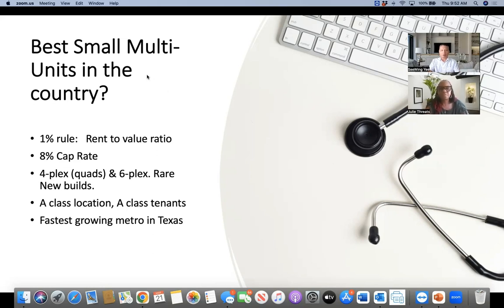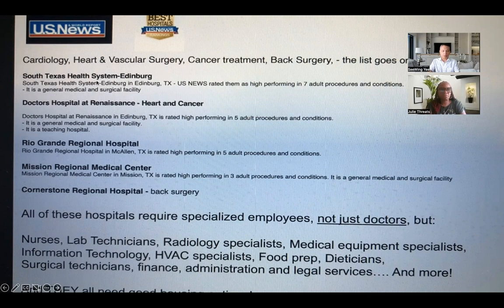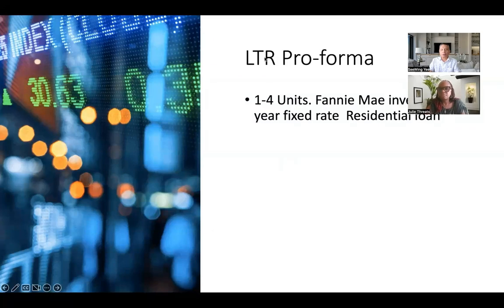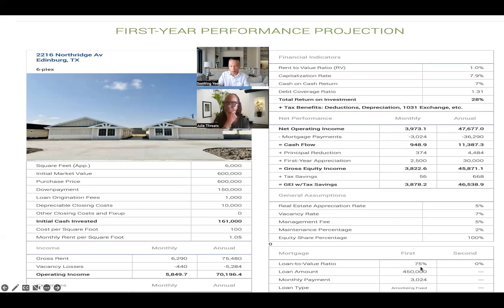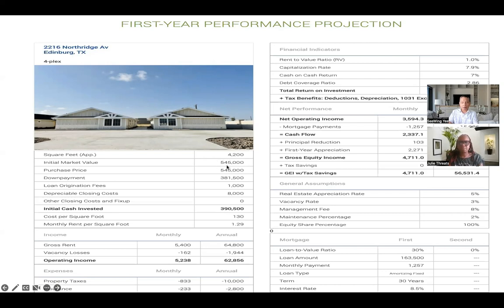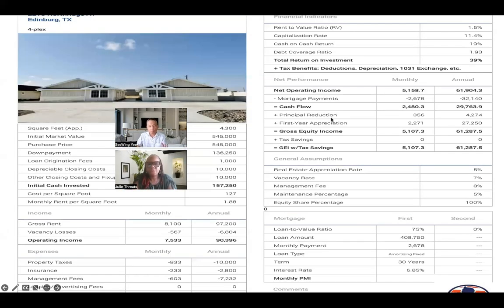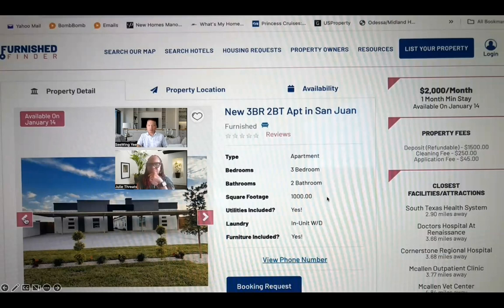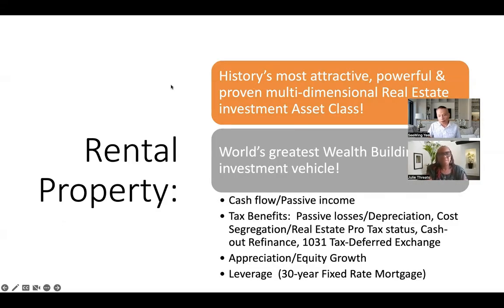Lucrative 4/6 Multi-Units: New Builds Now Available In An Emerging Market You Might Not Expect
Are you seeking the best small multi-unit opportunities in today's real estate market? Then, look no further than today's episode of the Seewing Yee Turnkey Real Estate Investing Podcast, featuring an insightful discussion with Seewing Yee and Julie Threats.

Here are some of the main takeaways from today’s video podcast:

1. Prime Market Opportunities

- Location Matters: Find multi-unit opportunities in robust housing markets with potential for high returns.

- Focus on Cash Flow: Look for properties that meet the 1% rule, where the gross rent is 1% of the purchase price.

2. Ideal Market That Honor The 1% Rule!

- Midwest Gems: Discover how markets like Indiana, New York, Ohio, Missouri, and Michigan offer older homes with high rents, allowing you to meet the 1% rent-to-value rule.

- Hot Markets in the South and Southeast: Explore opportunities in fast-growing housing markets in Florida and Texas and understand the rental dynamics in these markets.

3. Why Invest in South Texas Now?

- Thriving Healthcare Industry: Learn about the booming healthcare industry in South Texas, which presents an opportunity to attract high-quality, reliable tenants like medical professionals, creating a stable renting pool.

- Metro Growth & Affordability: Understand the projected growth and affordability of the South Texas market, positioning it as a potential fifth-largest metro in Texas and a lucrative investment destination.

4. Financial Strategies and IRA Utilization
- Leveraging Self Directed IRAs for Real Estate Acquisition: Gain invaluable insights into using self-directed IRAs to invest in real estate and understand the potential tax advantages and long-term cash flow benefits.

- Utilizing Non-Recourse Loans and Financial Planning: Explore using non-recourse loans and understand how to leverage your IRA to purchase investment properties effectively.

5. Value-Added Rental Strategies

- Medium-Term Rental Opportunities: Unlock the potential of medium-term rental options to maximize rental income, attract a diverse tenant base, and potentially increase rental yields by 50% compared to long-term rentals.

Whether you aim to maximize cash flow, seek promising markets with growth potential, or explore innovative financial strategies, this episode provides a comprehensive guide to making informed investment decisions.
Tune in to discover these opportunities and position yourself for success in today's real estate market.
Seewing Yee is a professional real estate investor with over 30 years of experience. He is a value-based real estate wealth advisor who provides guidance, mentoring, and consulting regardless of your skill level.

To join Seewing's fee-based real estate investment coaching program, call Seewing

Pasadena City College Community Education ZOOM Class Sat., Apr 6, 2024 (Click For Time)

Shasta College ZOOM Class Saturday, Apr. 27, 2024 (Click For Time)

Are you ready to take the next step toward financial freedom in your real estate journey?

Seewing specializes in helping everyday investors like you grow a passive real estate portfolio through turnkey rental properties, regardless of where you live. Take advantage of your opportunity to build wealth and financial security through turnkey real estate!

Seewing started investing 30 years ago. In addition to being a full-time professional investor, Seewing mentors investors of all experience and skill levels to profit from real estate investing.

Do you need help finding, evaluating, or funding investment properties for your growing real estate portfolio? Seewing’s advisors, financial experts, and turnkey real estate providers would gladly assist you.